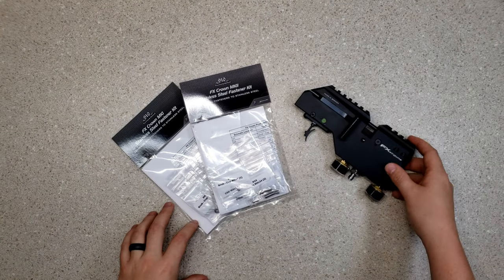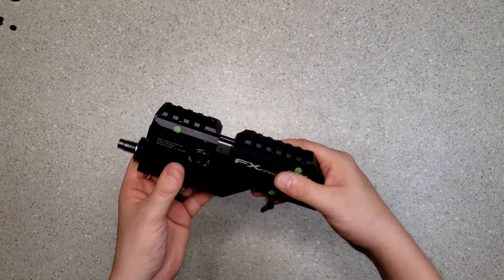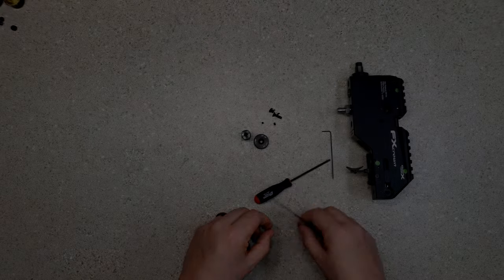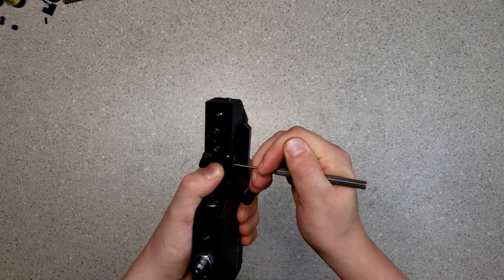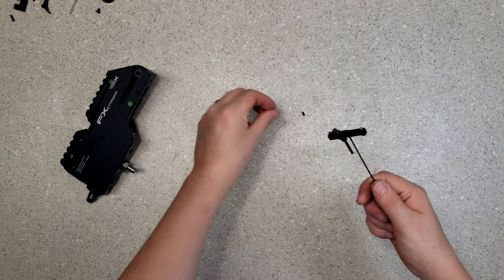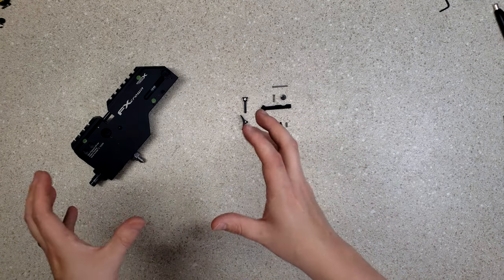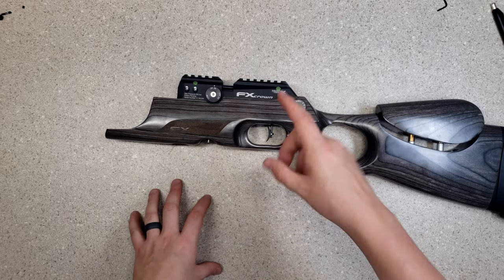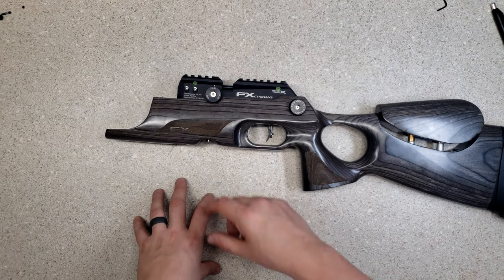FX Crown Stainless Steel Fastener Install Guide - FX Airguns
Welcome to this tutorial on how to install stainless steel fasteners on the FX Crown airgun. In this video, we'll be showing you step-by-step how to upgrade your airgun with durable and reliable stainless steel fasteners.

Whether you're a seasoned airgun enthusiast or new to the sport, installing stainless steel fasteners can help improve the performance and longevity of your FX Crown airgun. Our tutorial will guide you through the process, from removing the old fasteners to installing the new ones and ensuring they are securely in place.

We'll also cover important tips and tricks to make sure your installation is successful, such as the tools you'll need and proper tightening techniques. With our clear and easy-to-follow instructions, you'll be able to install your new stainless steel fasteners in no time.

So if you're looking to upgrade your FX Crown airgun and want to ensure it's built to last, be sure to watch this tutorial on installing stainless steel fasteners. Thanks for tuning in, and happy shooting!

Chapters
0:10 Intro
2:23 Screw Removal
14:07 Stainless Steel Fastener Install

You can find our airgunning website here!

Please let me know if there are any questions about the video.

If you need help with your FX Airgun, and you are located in the Western Hemisphere (North/South America), please contact FX Airguns USA for customer service, technical support, or part orders.

Keep a look out on my Instagram for video announcements and other updates! New custom parts all the time!

Instagram: 910_airgun_tuning_and_repairs (Link in Profile)